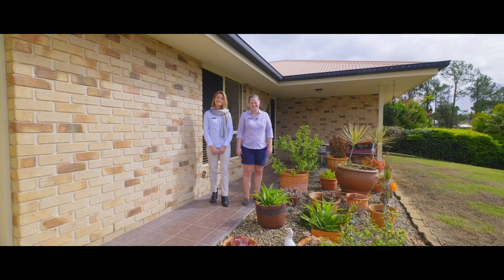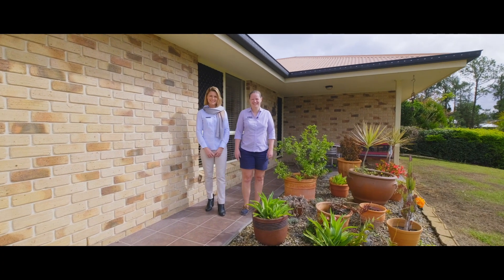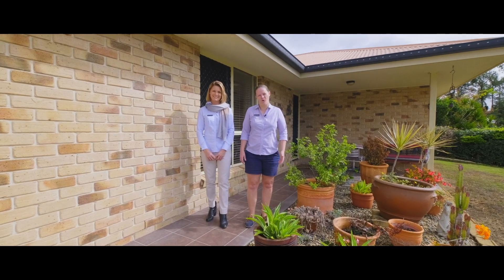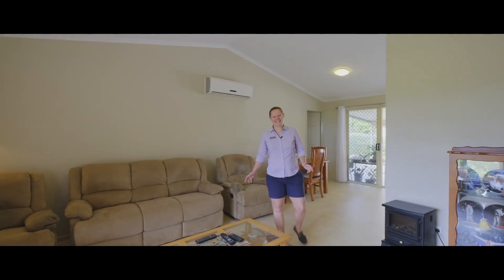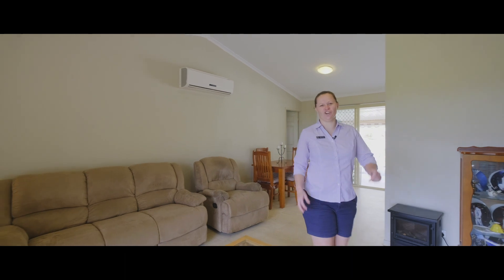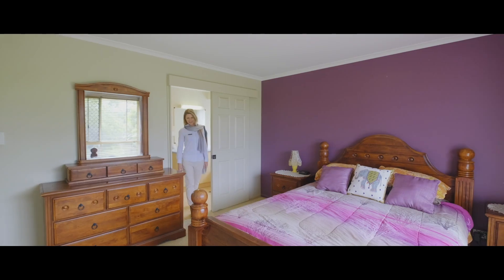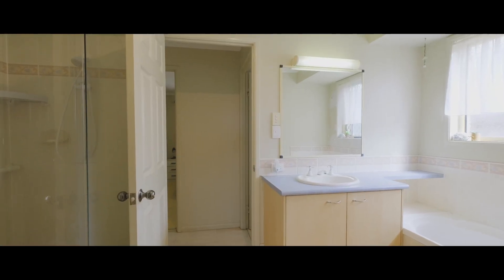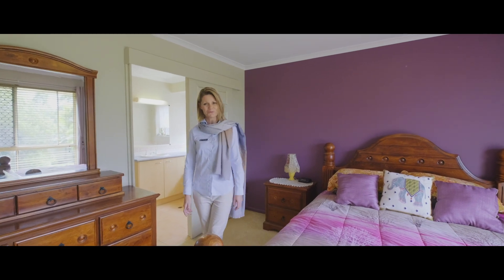4 Grandview Place, Gympie